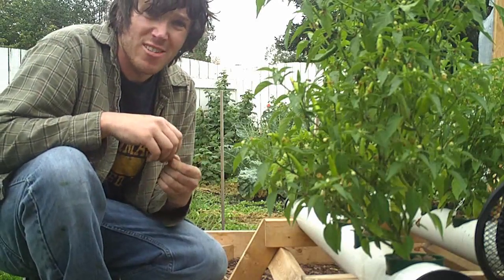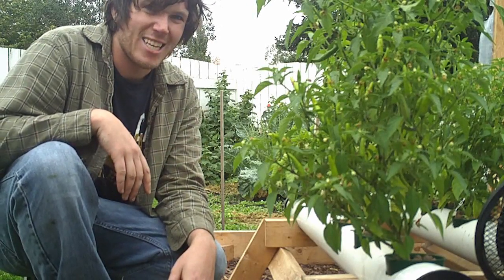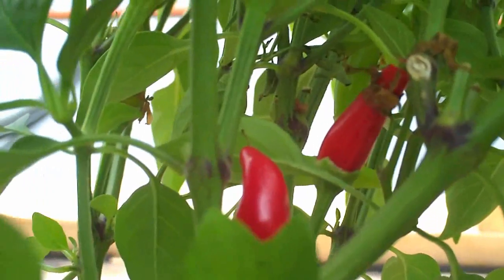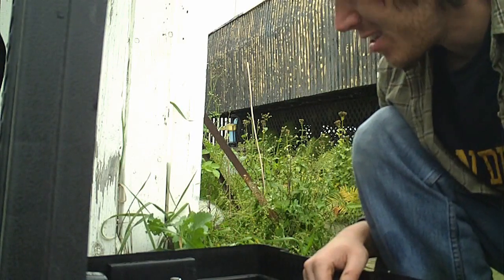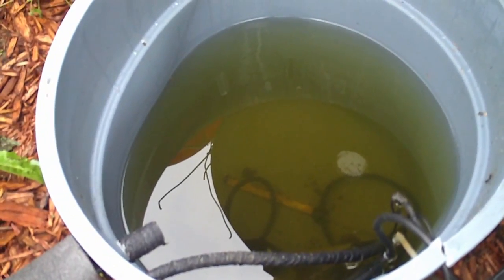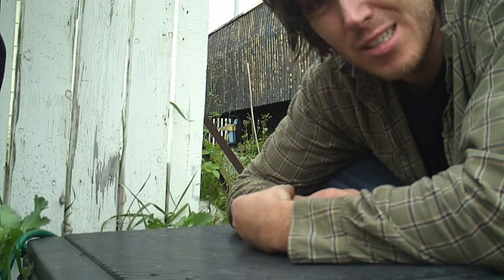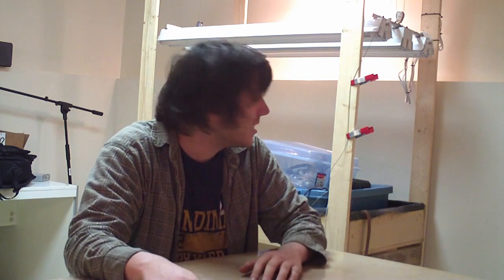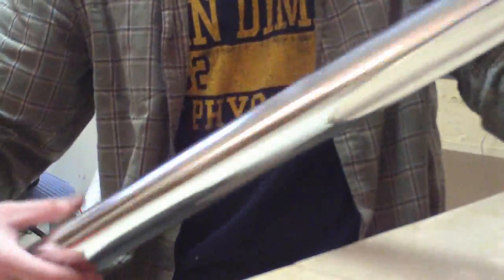How To Hydroponics - S01E11 System Review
An update on the Hydroponic system and plans to change out some of the componants